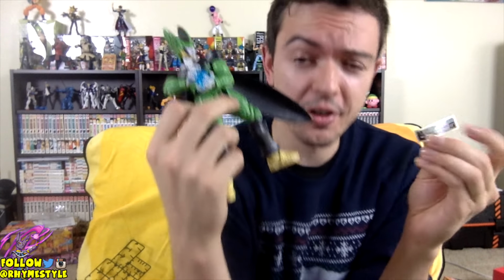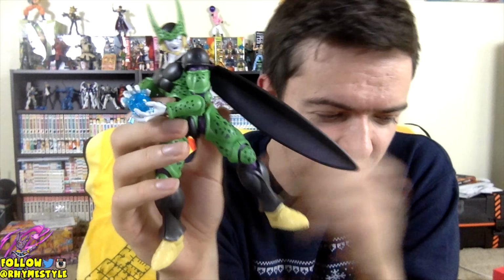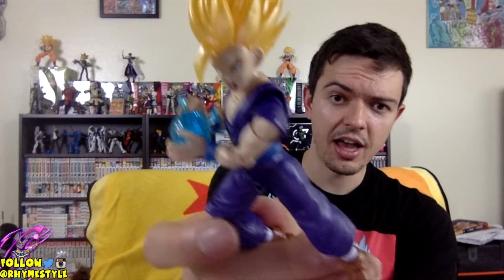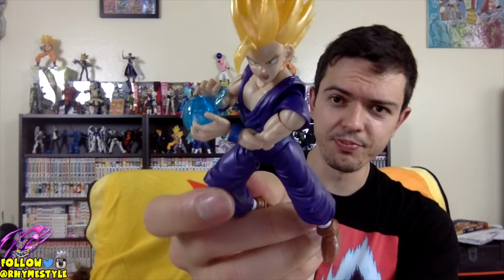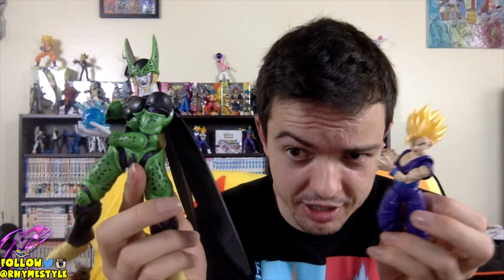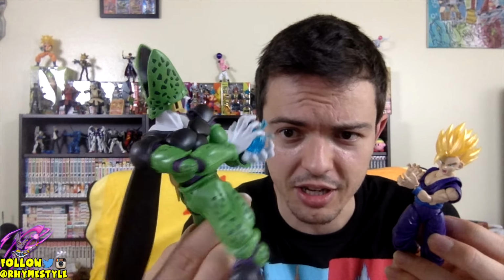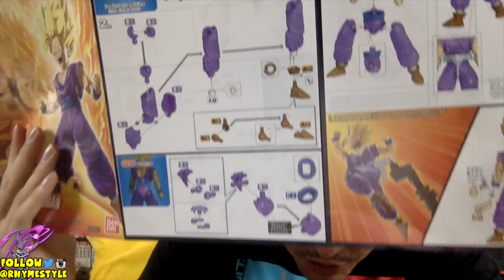Super Saiyan 2 Teen Gohan & Perfect Cell Figure-Rise Standard Model Kit Speedbuild & Review